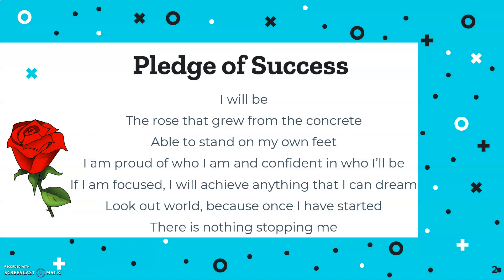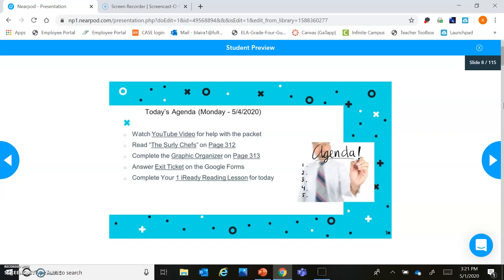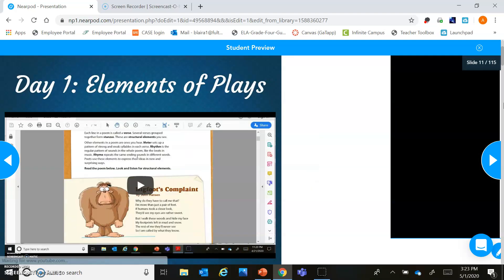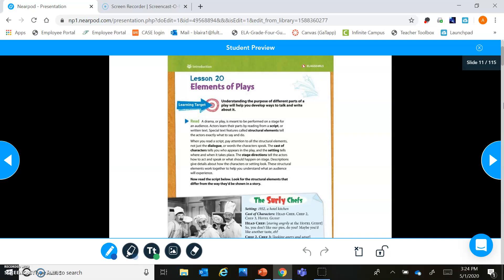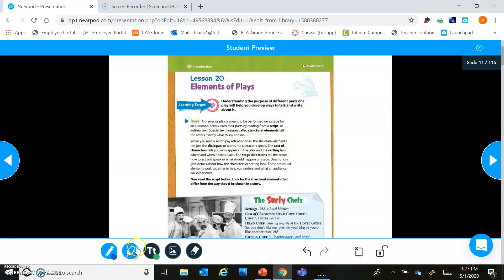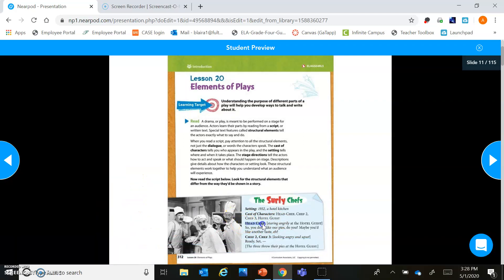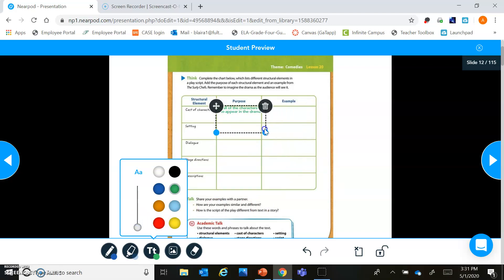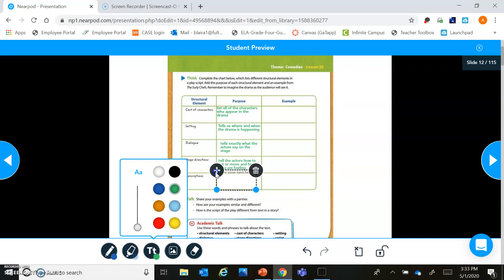4th Grade ELA: Week 7: Day 1: Elements of a Play / Drama